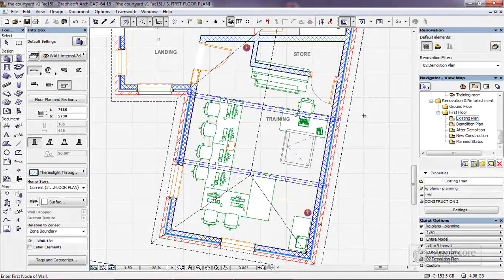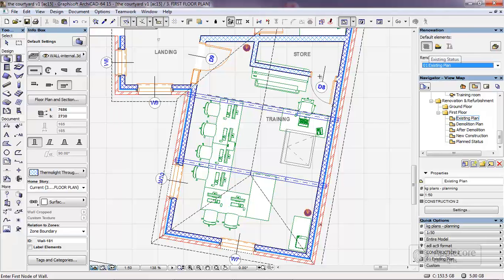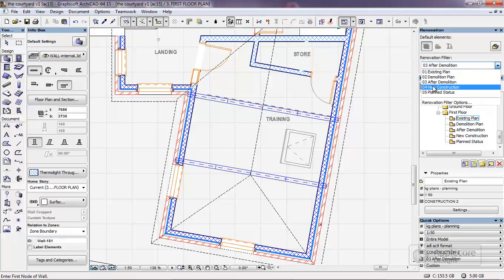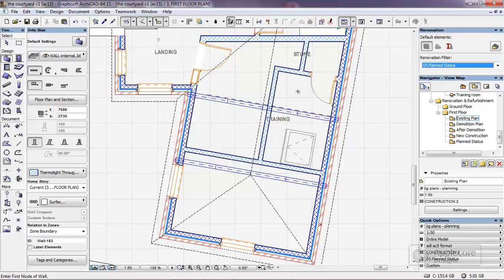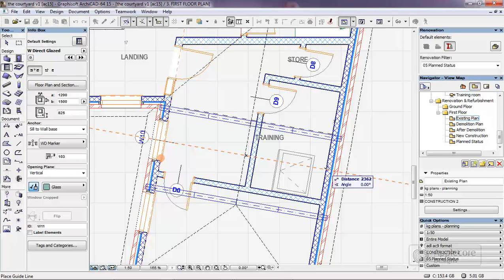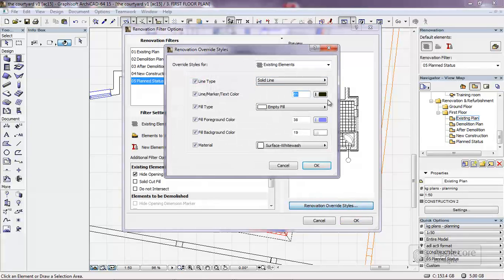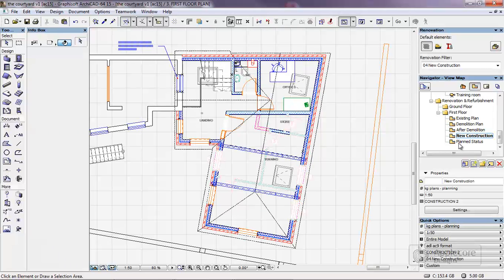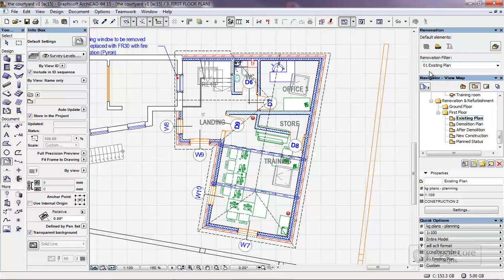ArchiCAD 15 - The Renovation Tool by ADL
ArchiCAD 15 - New Features - The Renovation Tool

This is one of the new features of ArchiCAD 15 that we believe to be very significant for the UK market.  It can be used effectively on any renovation or refurbishment project providing large savings in time and effort to produce project documentation.

Discover Smart BIM with ArchiCAD